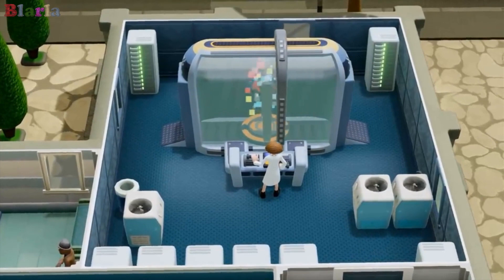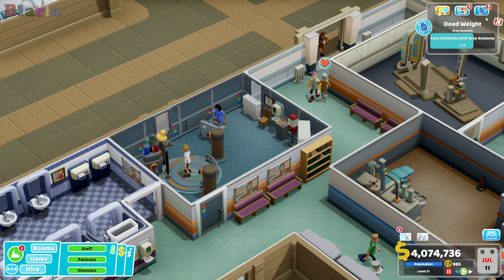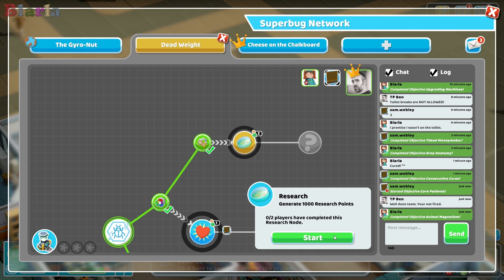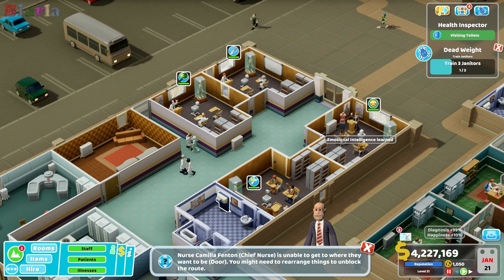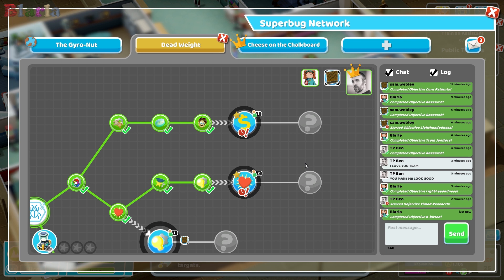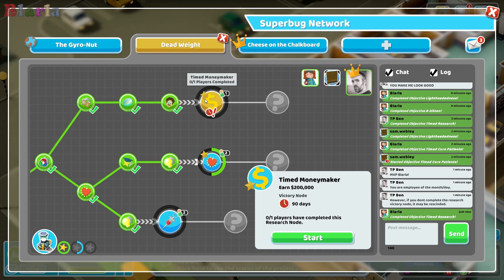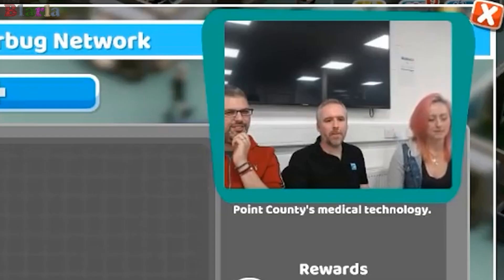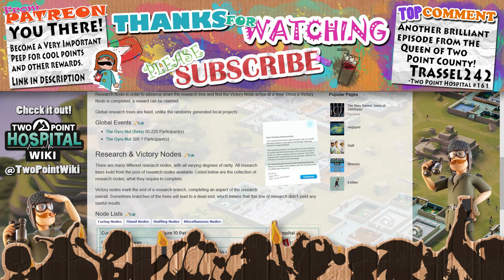🚑 The Superbug Initiative - Two Point Hospital Extra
The amazing FREE update is here!  Watch me complete a Superbug project with some of the devs, in today's @2pointhospital.

Once you’ve conquered the with your medical empire, contribute to Two Point County’s global medical community with collaborative research projects, or demonstrate your medical prowess in competitive multiplayer challenges.

○ In Game Music: Cedar Studios & Jack Le Breton